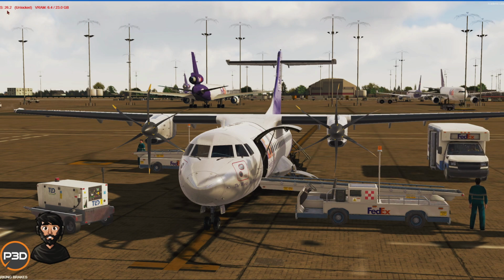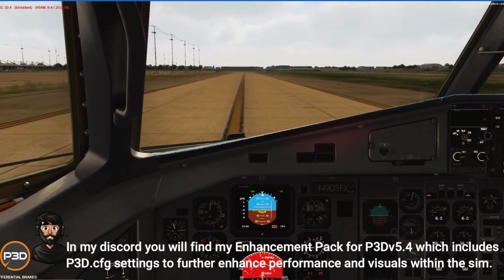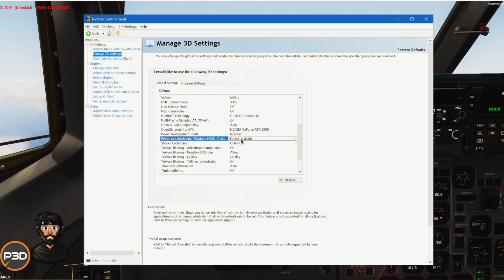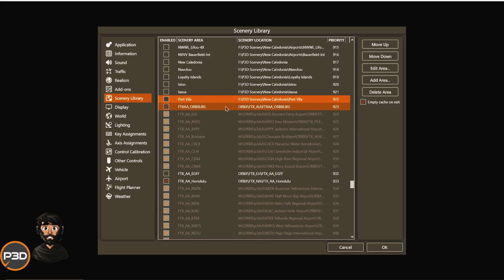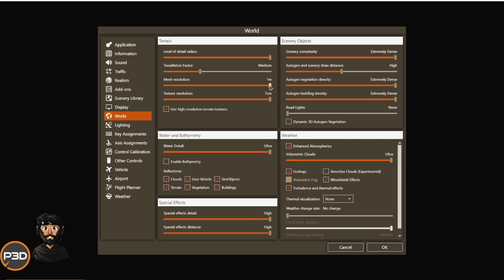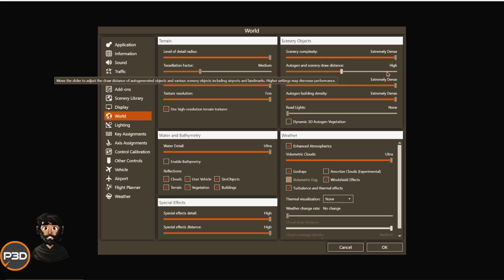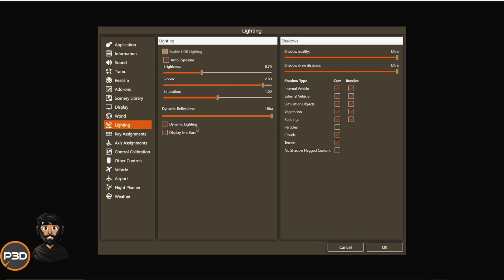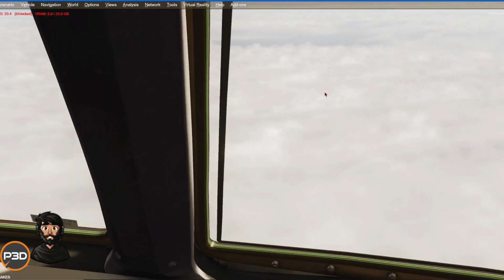P3DV5.4 Settings Guide 2024\2025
GPU settings : 13:00
SCENERY LIBRARY : 23:00
P3D Settings : 28:00

UPLOAD SCHEDULE:

Mon: Flight Simulation Help or Flight Videos

PLANS FOR THE FUTURE:
2021:
2022:
2023:
- Build Epic PC!
- 4tb SSD Drive replacement and 4tb SSD additition
2024:

My PC Hardware Specs:
Installed Memory: Corsair 64GB DDR4 Core Speed 3200Ghz